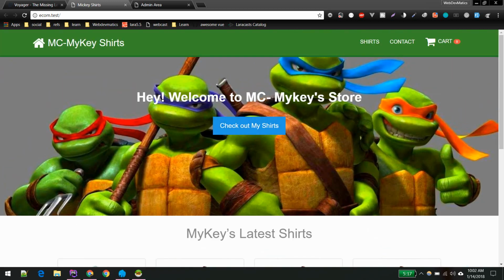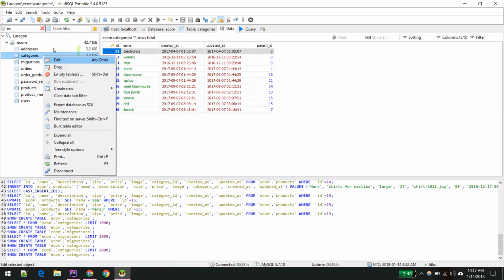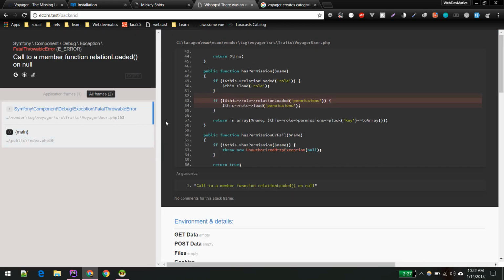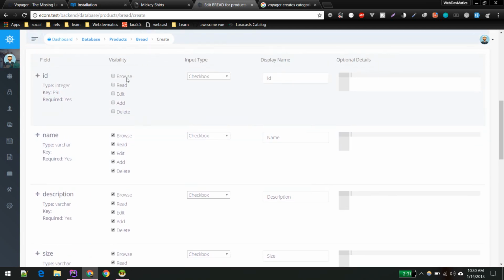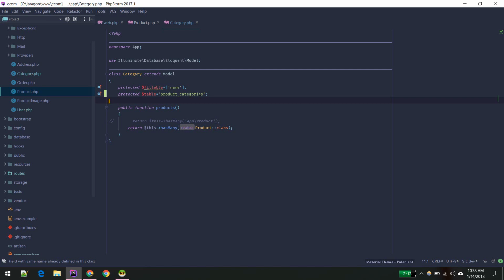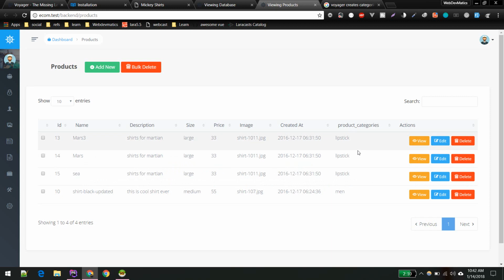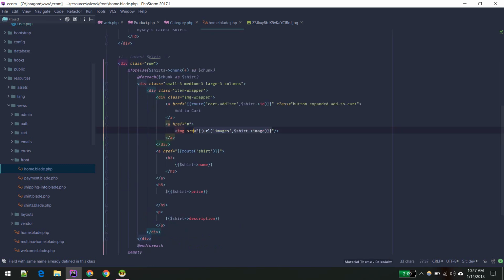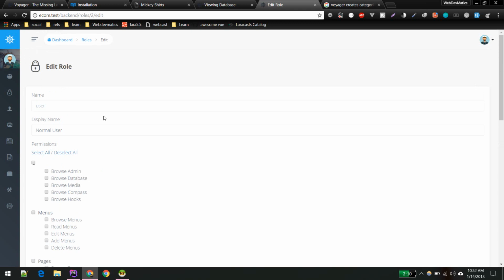Admin Panel using Voyager: Ecommerce Website